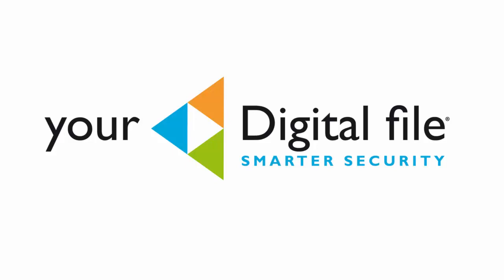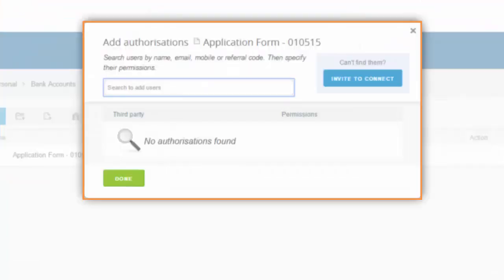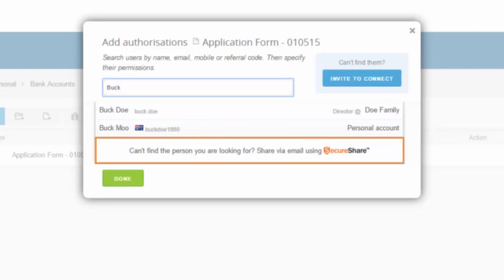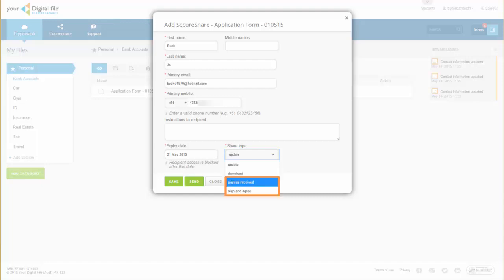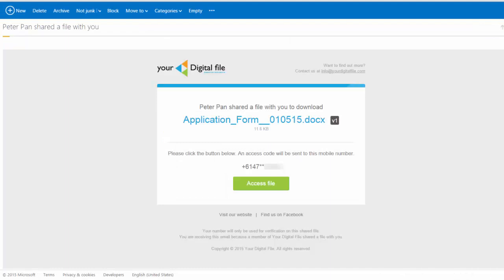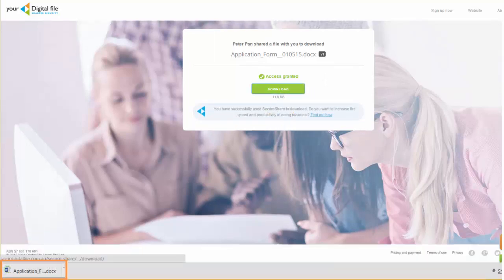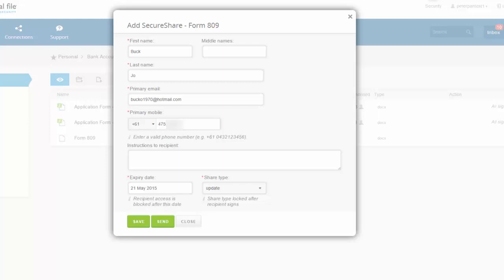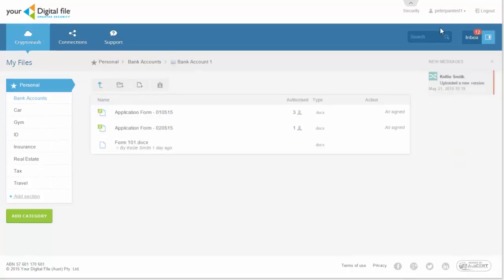Your Digital File – How to use SecureShare™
This short video explains how to use the SecureShare™ feature of Your Digital File® to share documents with non-users, request digital signatures and and allow them to upload new versions of documents all using Your Digital File®'s patented Cryptoloc® technology.